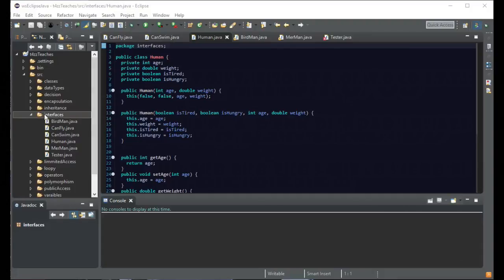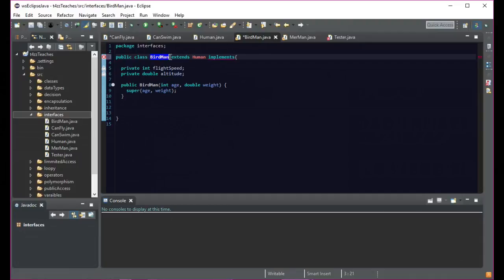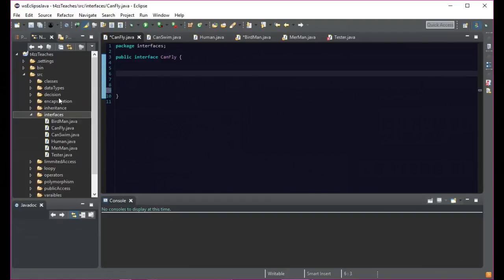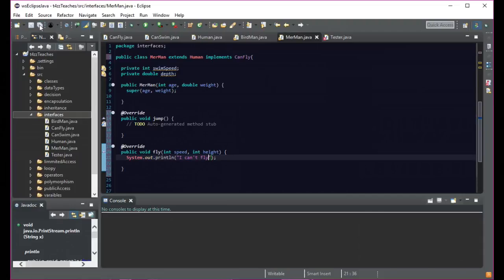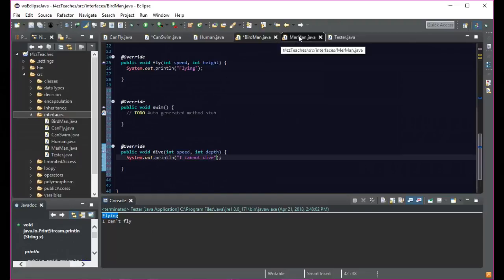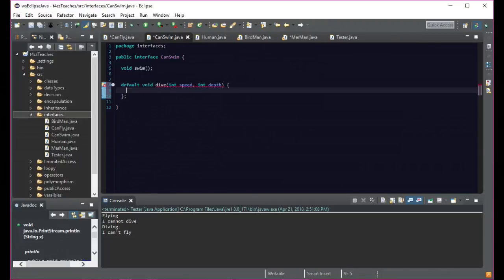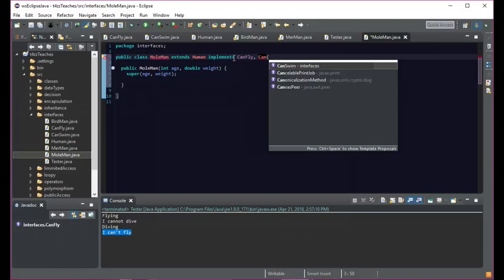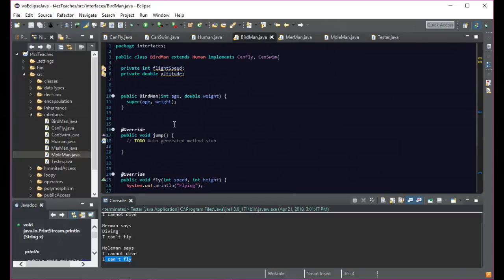T4zzTeaches Java - Interfaces (E15) Objects are by Reference